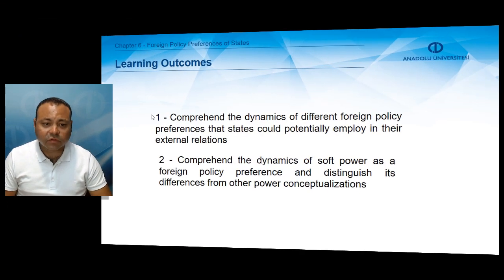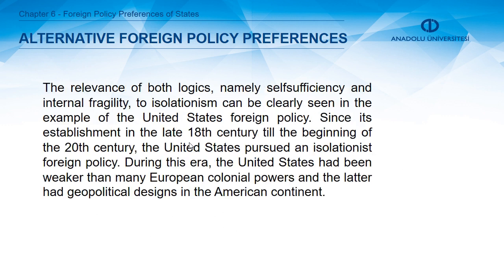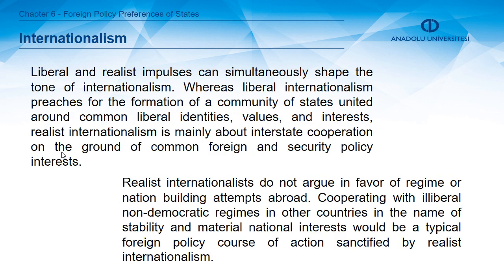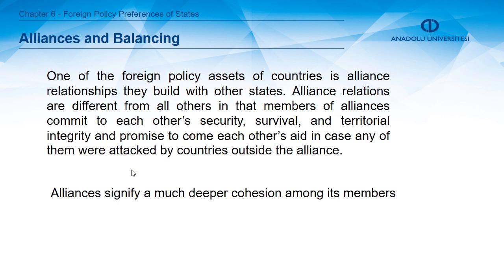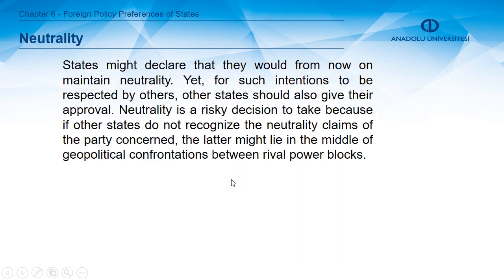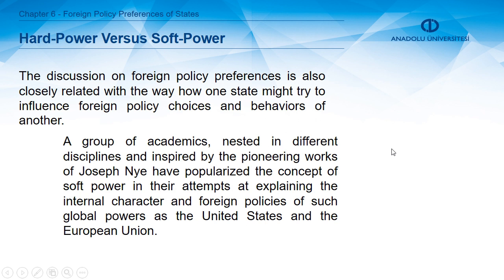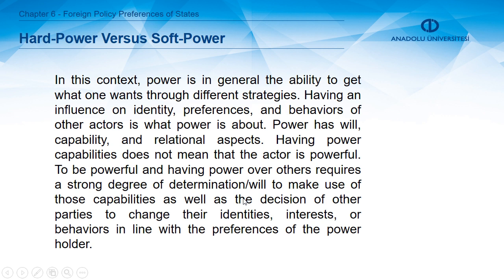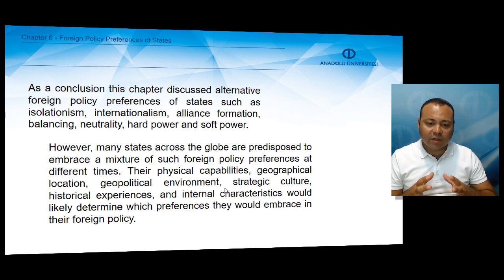FOREIGN POLICY ANALYSIS - Chapter 6 Summary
Comprehend the dynamics of different foreign policy preferences that states could potentially employ in their external relations
Comprehend the dynamics of soft power as a foreign policy preference and distinguish its differences from other power conceptualizations